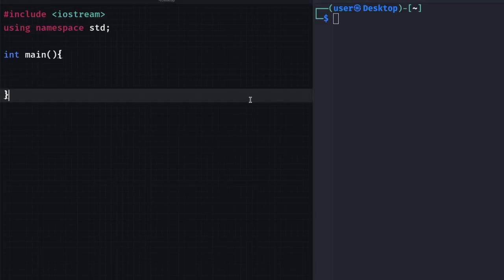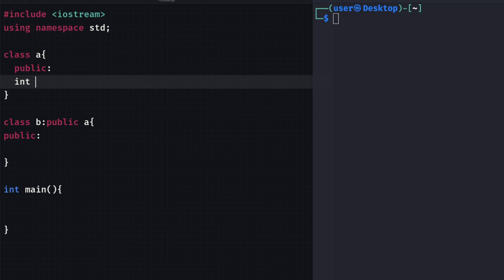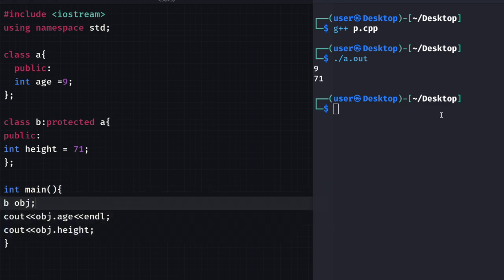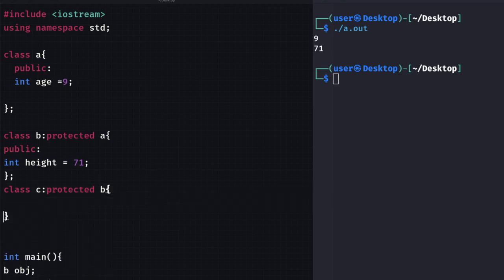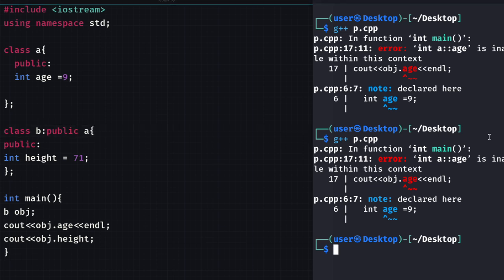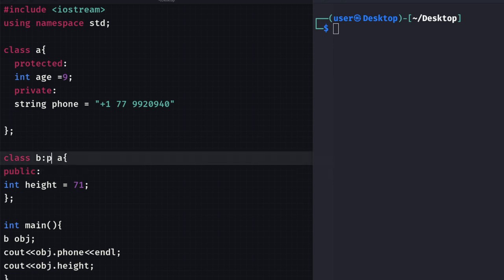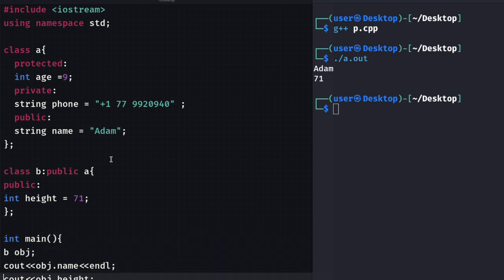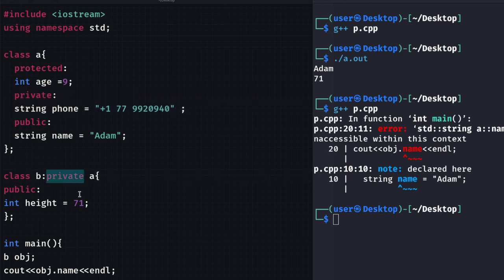public private protected Modes of Inheritance in C++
Public, private, and protected are access specifiers that control the inheritance of members in C++.

- Public Inheritance: The public and protected members of the base class remain accessible as public and protected in the derived class.
- Private Inheritance: The public and protected members of the base class become private in the derived class.
- Protected Inheritance: The public and protected members of the base class become protected in the derived class.

These modes define how accessible base class members are to derived classes and external code.